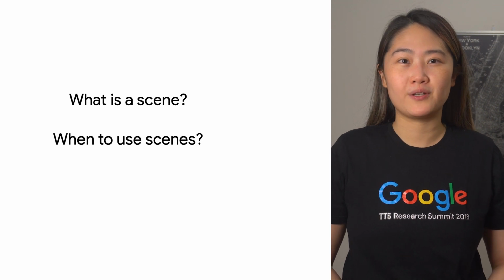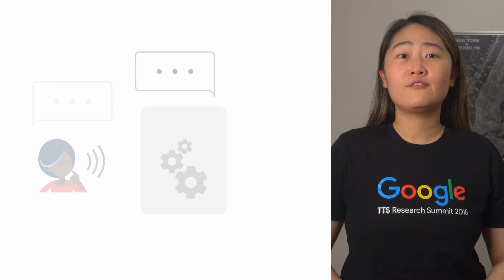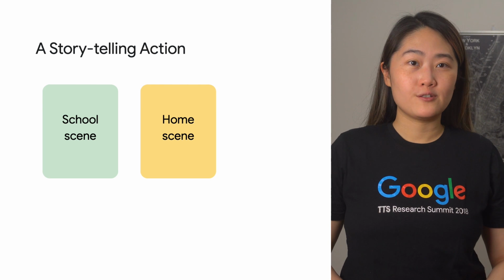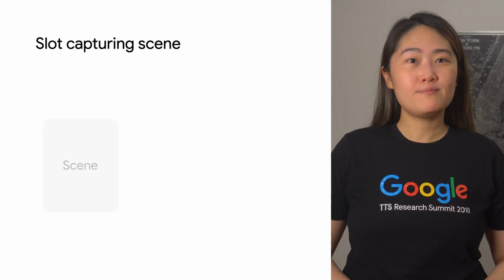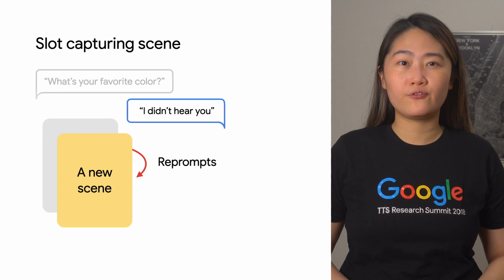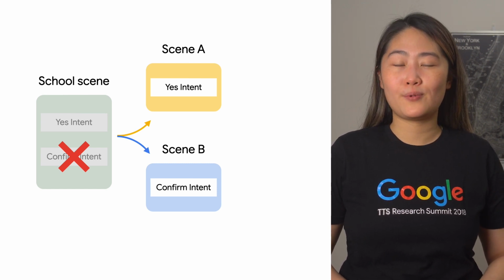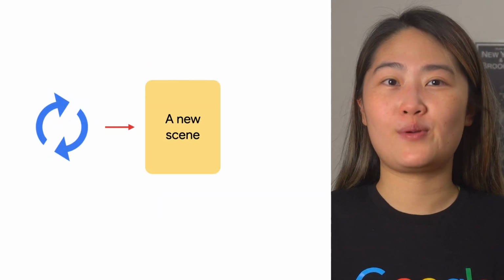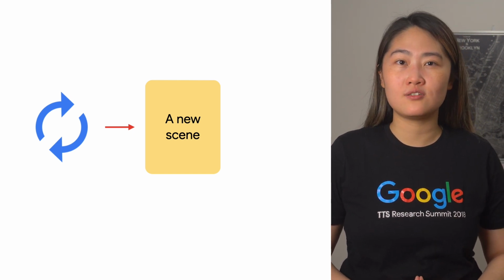[DEPRECATING] Using scenes in Actions Builder (Assistant for Developers Pro Tips)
In this episode of Assistant for Developers Pro Tips, Developer Advocate Mandy Chan will show you how to replace Dialogflow’s context with scenes Actions Builder.